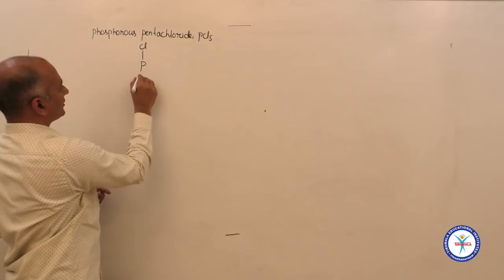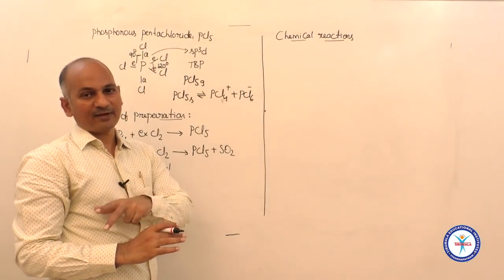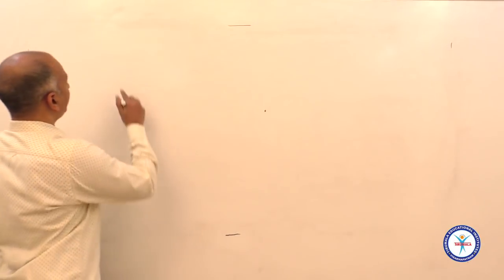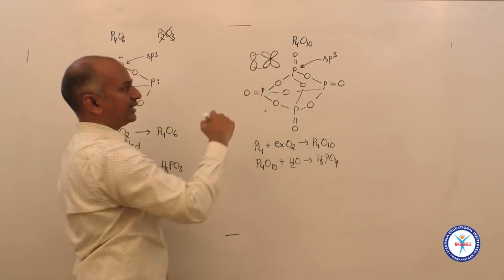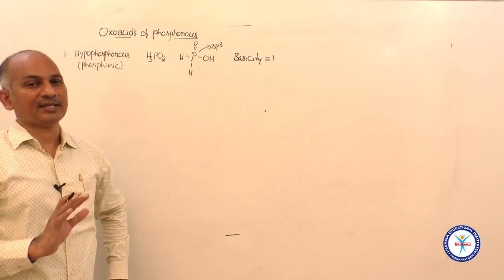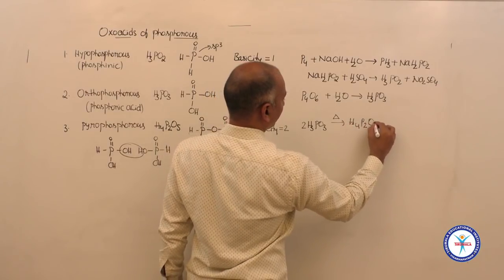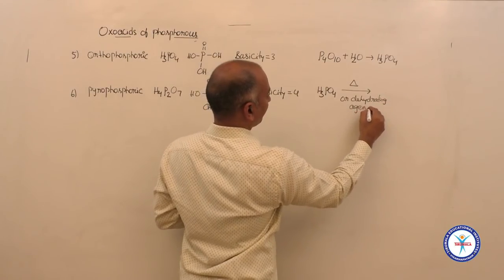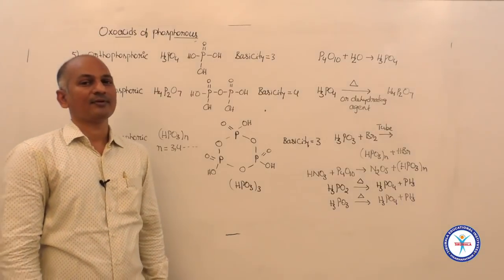Chemistry of phosphorous - II 2